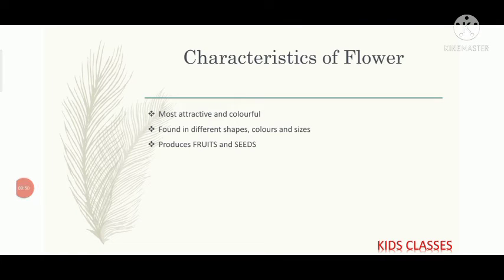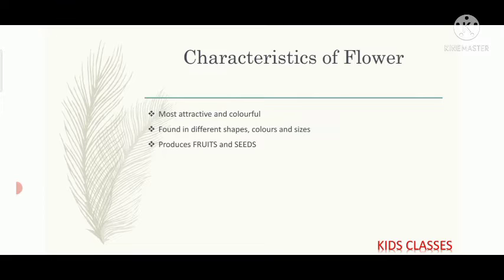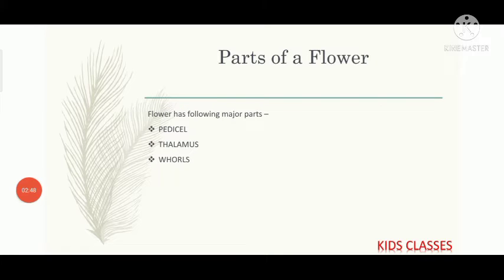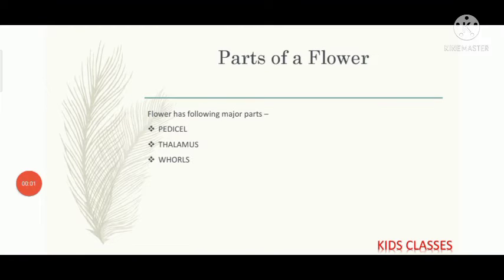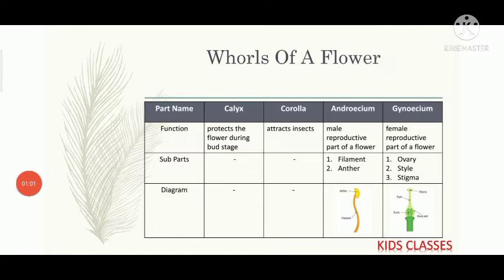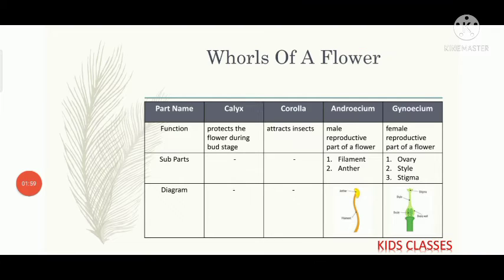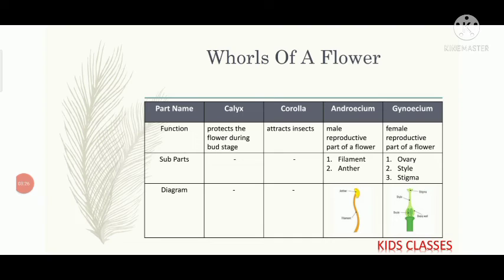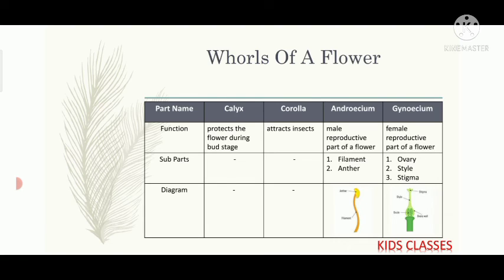Structure Of A Flower l Biology l Class 5th, class 6th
Parts of a Flower and its functions
Reproductive part of a plant